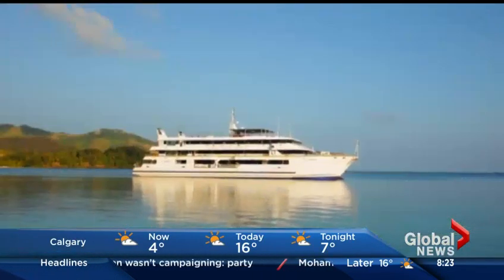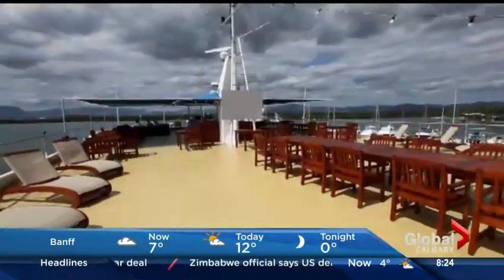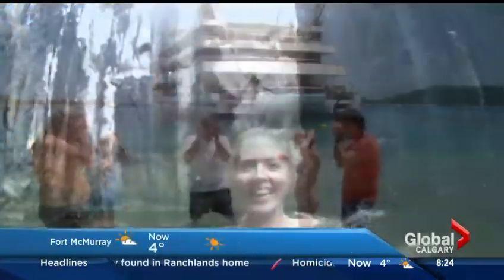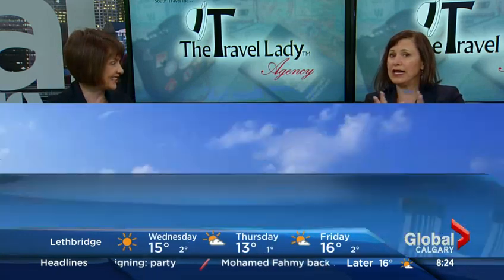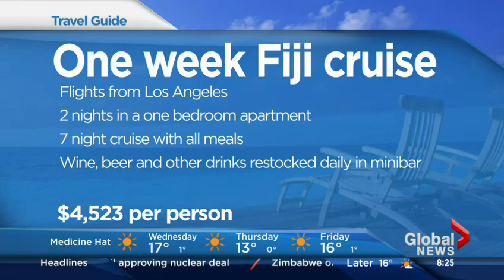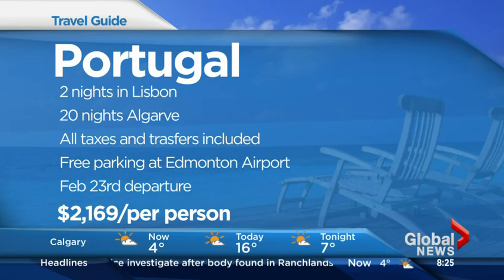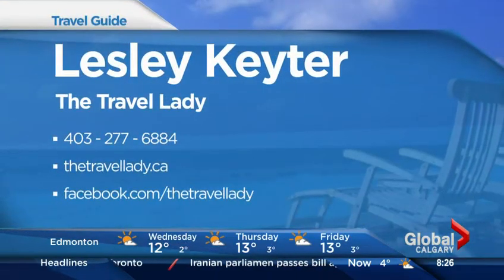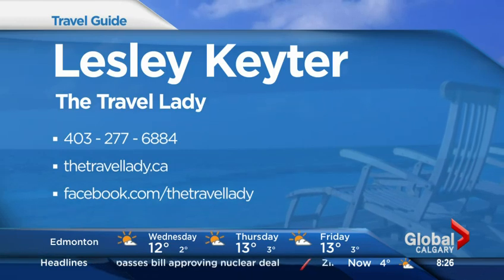The Travel Lady: Fiji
The Travel Lady, Lesley Keyter joins the Morning News with a deal to Fiji.